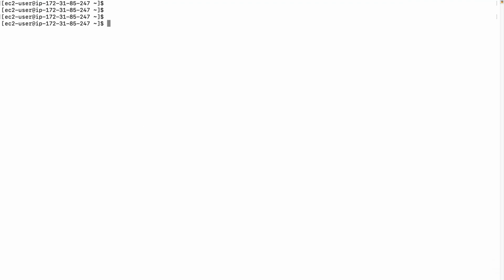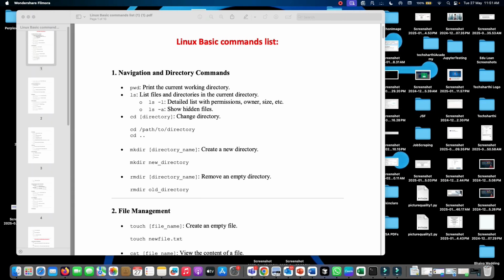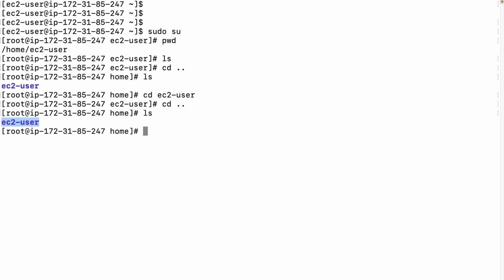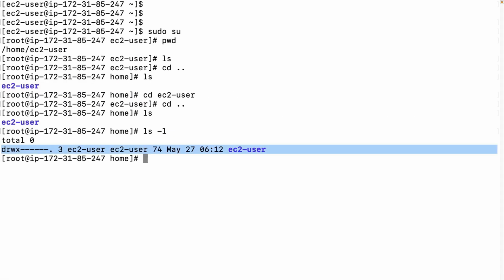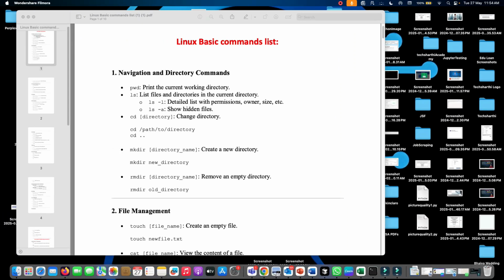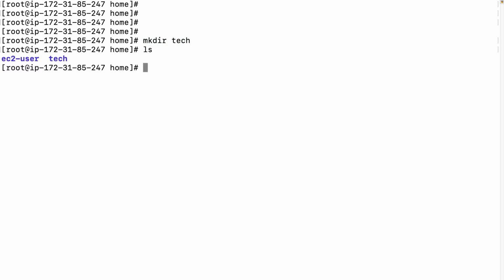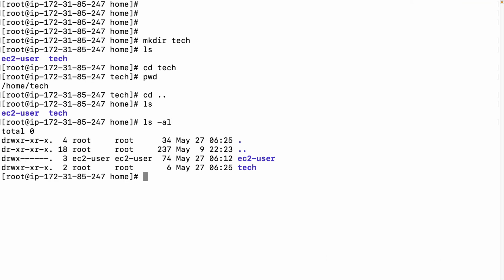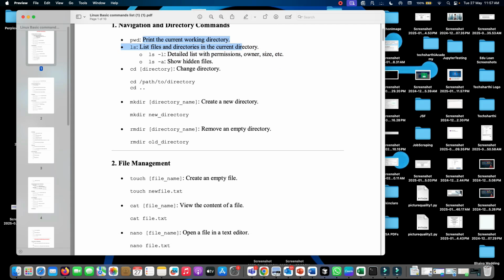Linux 20-Day Challenge: Day 5| File Navigation Commands| Linux Tutorial 2025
⚡ WHAT'S IN TODAY'S VIDEO:
✅ File Navigation commands
✅ cd, ls, mkdir, rmdir

🗓️ YOUR 20-DAY TRANSFORMATION JOURNEY:
Day 1: Complete Challenge Overview (TODAY!)
Day 2: Mentor Overview
Day 3: Environment Setup
Day 4: Access Remote server
Day 5: File Navigation Commands
Day 6:File Management Commands
Day 7: Process Management Commands
Day 8: File Permission commands
Day 9: File Compression (tar, gzip, zip) commands
Day 10: Computer Network Commands
Day 11: Disk and System management commands
Day 12: Package Management commands
Day 13: file Searching commands
Day 14: User Management Commands
Day 15: System Services and troubleshooting (systemctl, service)
Day 16: Disk Management  and Troubleshooting(mount, fdisk, lsblk)
Day 17: Network Troubleshooting Commands
Day 18: process Troubleshooting Commands
Day 19: Logs and System Monitoring commands
Day 20: Advance Free tools

🎯 CHALLENGE RULES:
1. Watch one video daily for 20 days
2. Practice each command as we go
3. Comment your progress and questions
4. Share your wins with the community
5. Complete the final project on Day 20